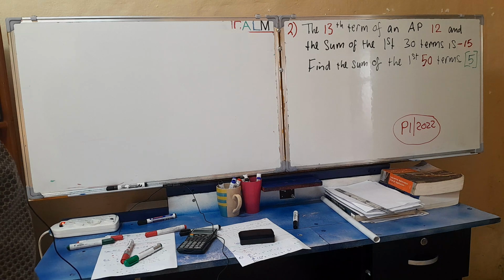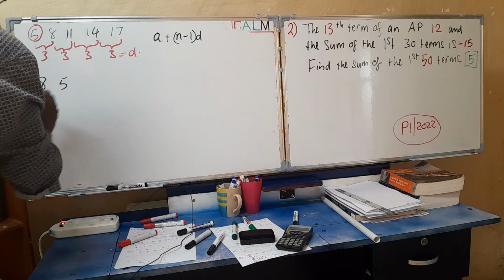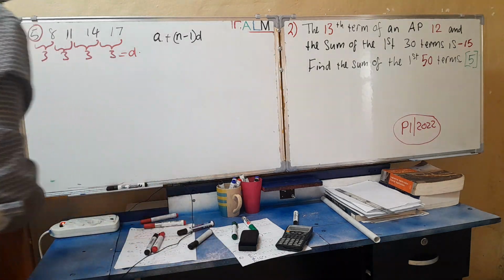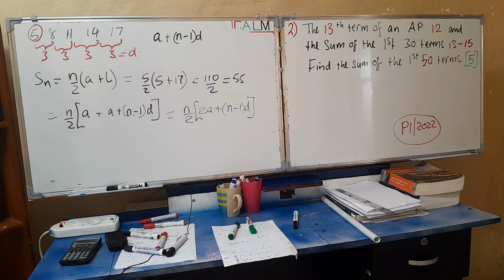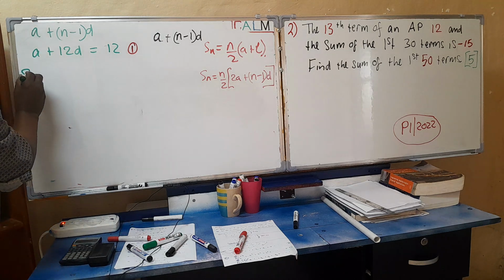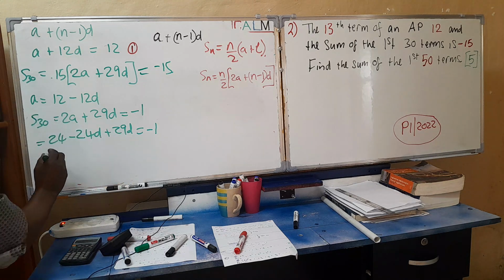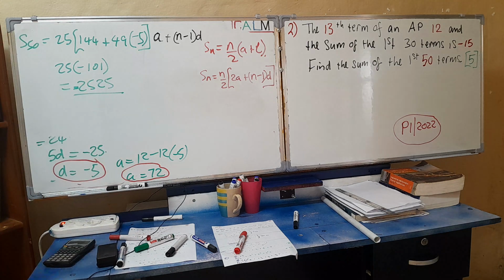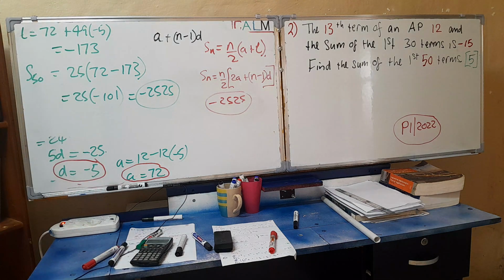Arithmetic sequence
common difference, general term, sum to n terms